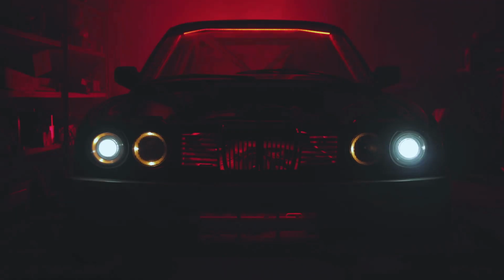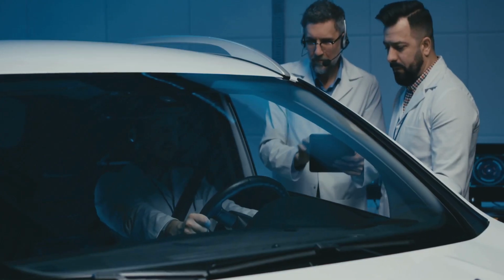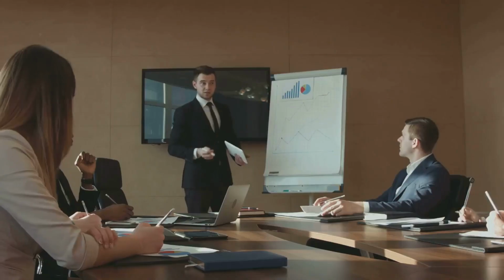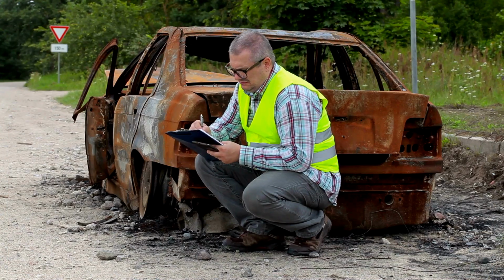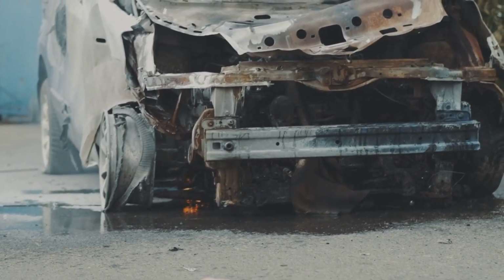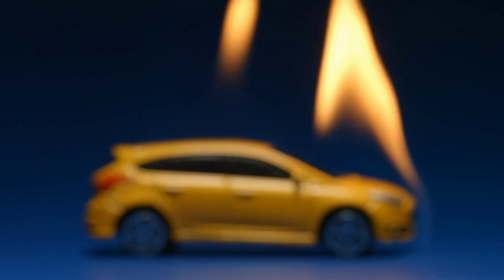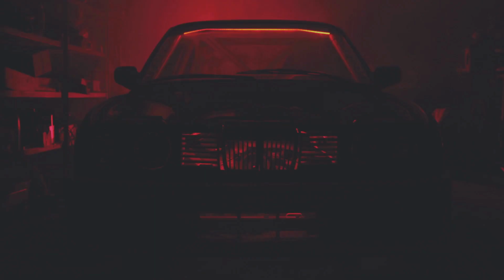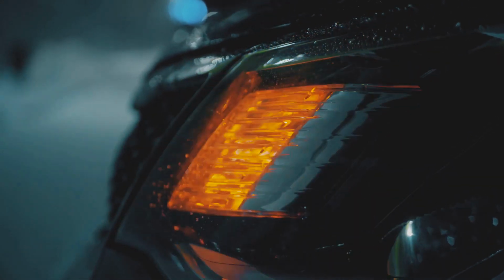The car that could explode if you bumped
What if a small tap to your car could ignite a deadly explosion?
In the 1970s, the Ford Pinto became infamous — not for its speed or style, but for its dangerously flawed design. A rear-end collision could turn this compact car into a fireball, and shockingly... the company knew.

In this video, we break down:

The design flaw that caused fatal explosions

Why Ford chose not to fix it

The corporate cost-benefit analysis that stunned the world

And how it changed vehicle safety forever

This isn’t just a story about a car — it’s a warning about profit over people.